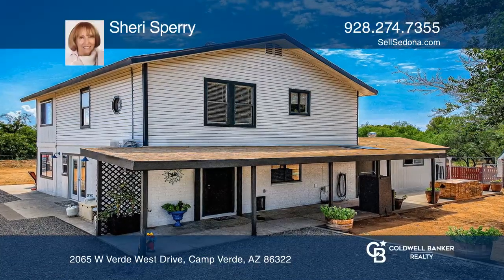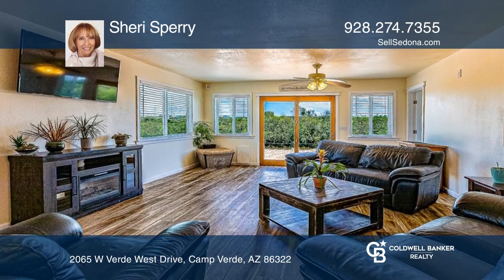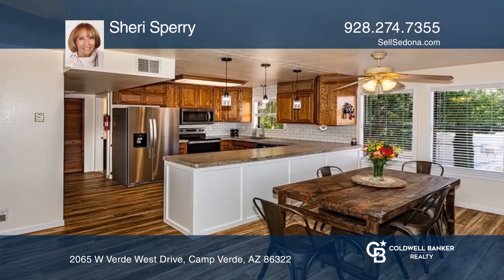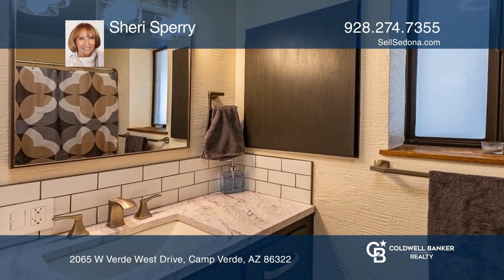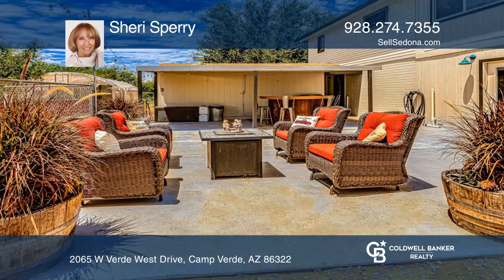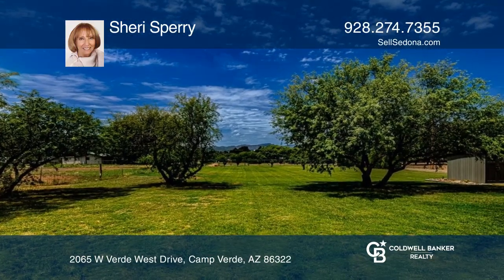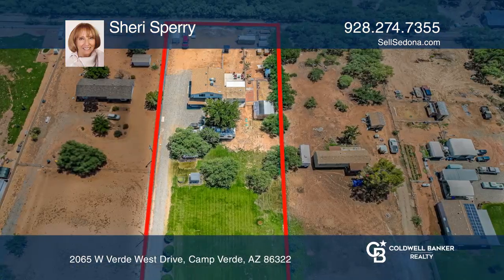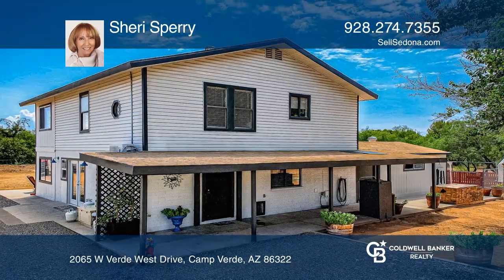2065 W Verde West Drive Camp Verde, AZ | ColdwellBankerHomes.com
2065 W Verde West Drive, Camp Verde, AZ

A Camp Verde hidden treasure in a rural setting on 1.066 acres with views in 2,160 square feet. Recently updated, this multi-functional floor plan offers many options, starting when you enter the home. The first area offers a den, two bedrooms with newer bath and doors to the patio, plus a large lau